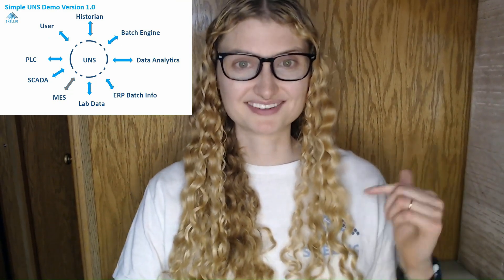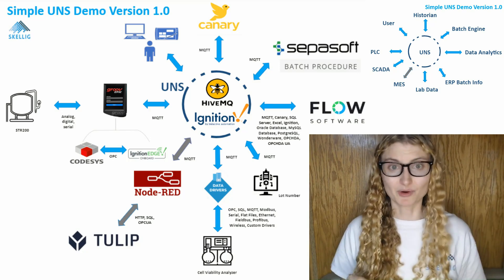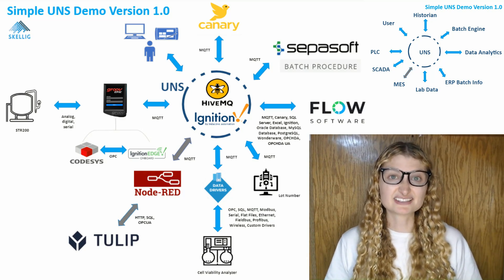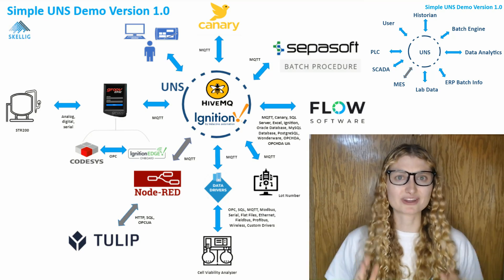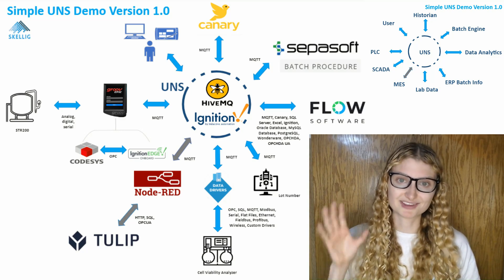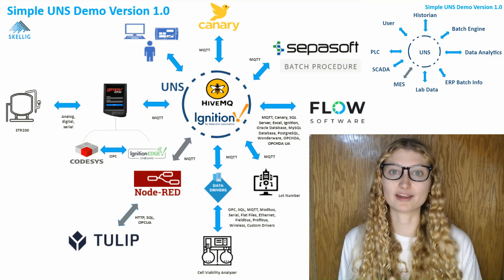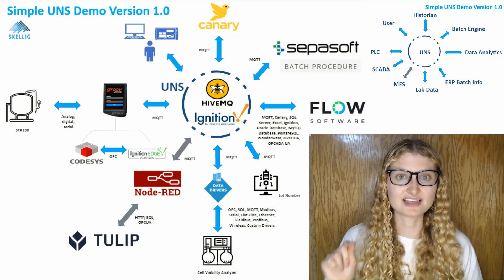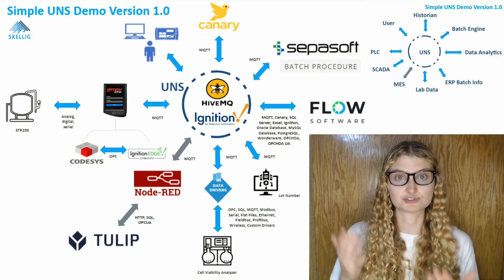Industry 3.0 vs. 4.0 for the Life Sciences - Building the 4.0 Greenfield Plant [4/5]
Join Amy Williams of Skellig Automation as she continues her 5-part series that contrasts Industry 4.0 and 3.0 principles in a theoretical greenfield Life Sciences plant. Part 4 of the series focuses on building the Industry 4.0-based architecture for our hypothetical greenfield plant.

Skellig Automation is a future-focused Life Sciences integrator that specializes in both the traditional automation stack and Industry 4.0. Learn more about who we are